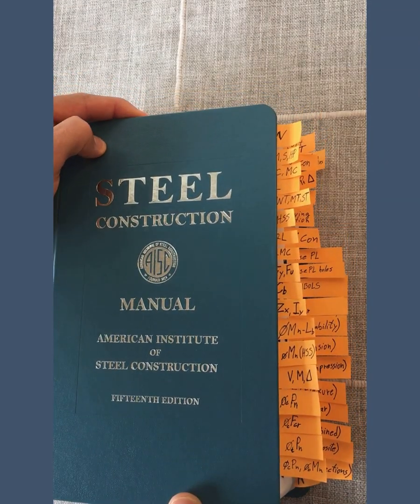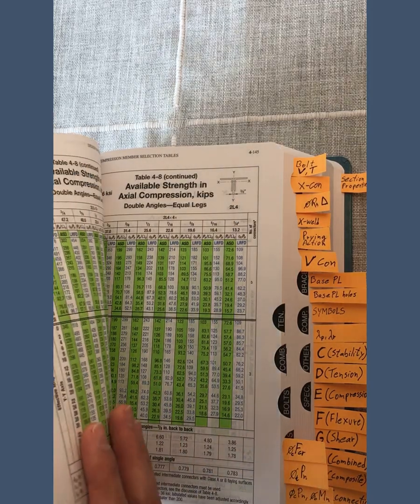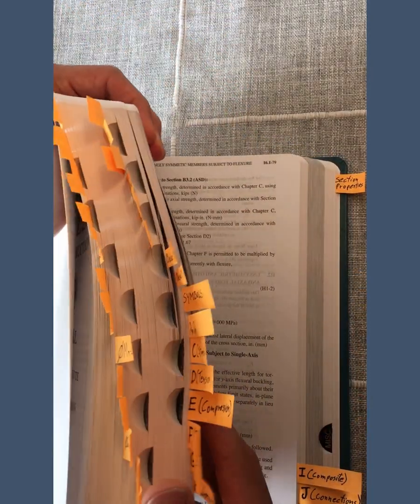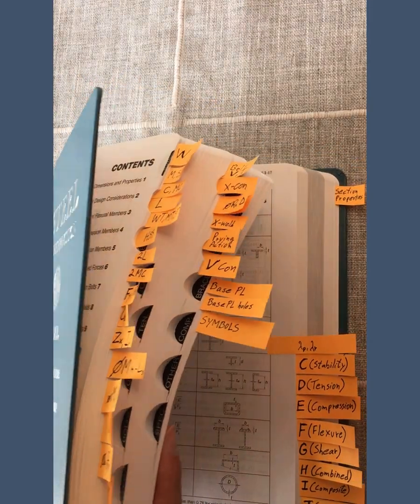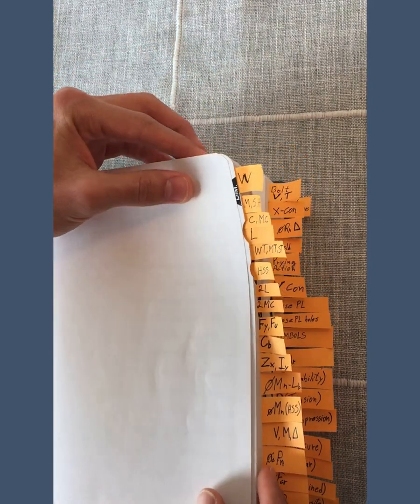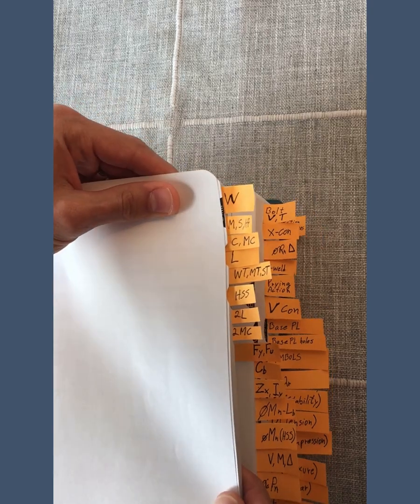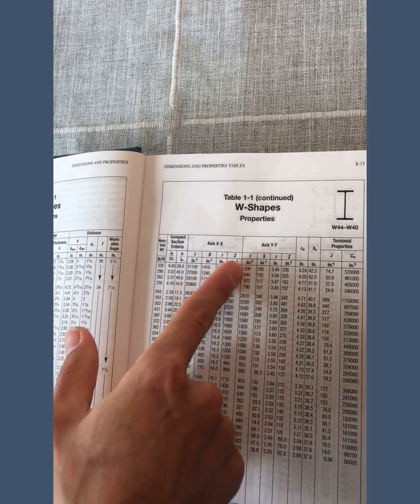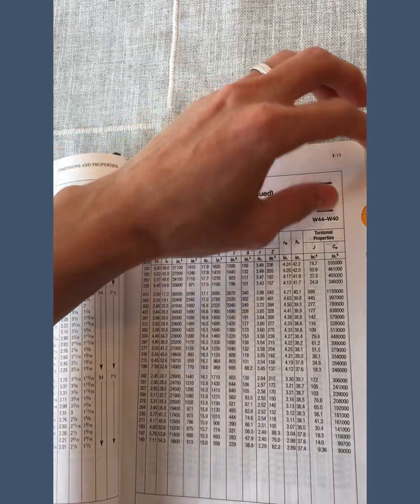Most Important Tabs for the AISC Steel Construction Manual | FREE Tab Index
In this video you will learn how to tab the AISC Steel Manual (15th edition) for the Civil PE Exam, especially the structural depth portion. I explain why I selected specific sections to tab and provide a table with the symbols and pages references at the end of the video (and in the link below).

📖 Exam Resources 📖
School of PE Breadth Guide

PPI Structural Depth Practice Exams
2 Civil PE Breadth Practice Exams

📽️ Gear
🎙️ Budget clip-on mic I use